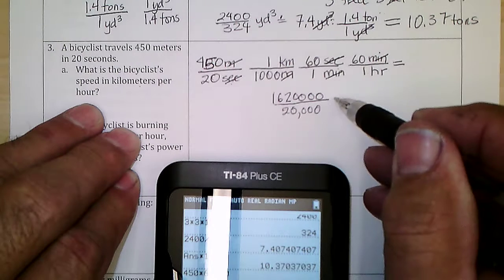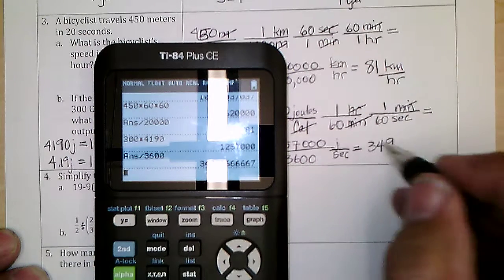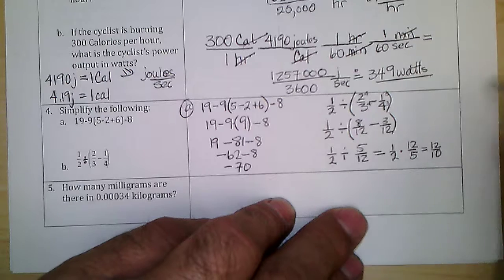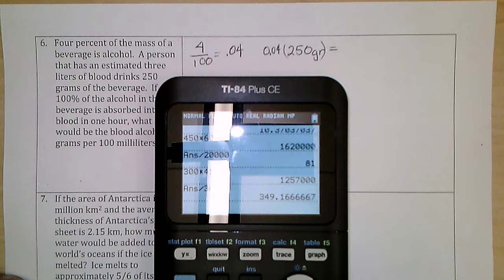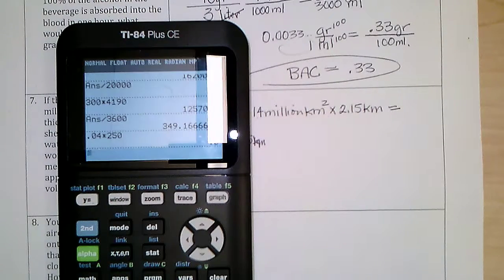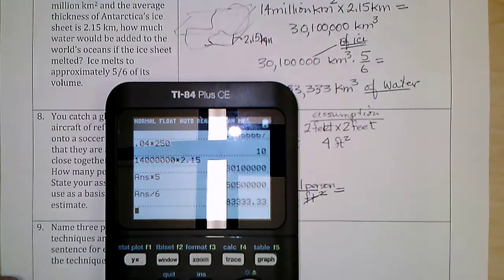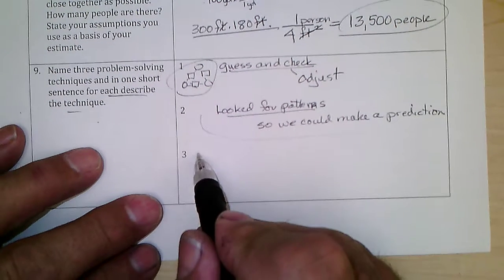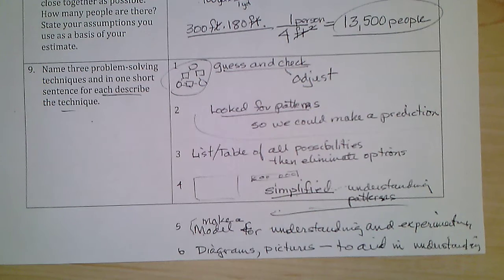101 Ch 2 Test Pbs 3 thru 9